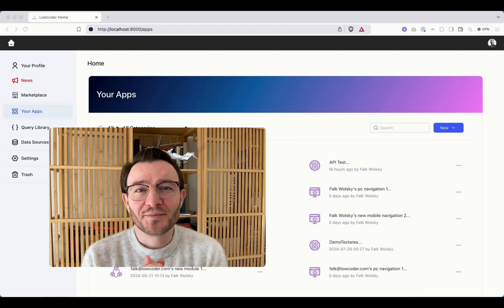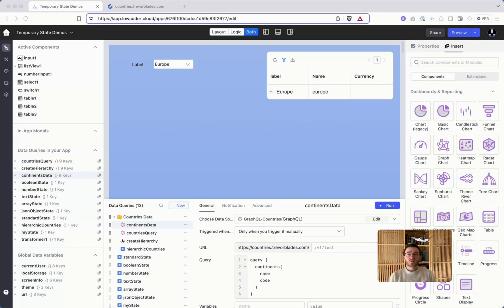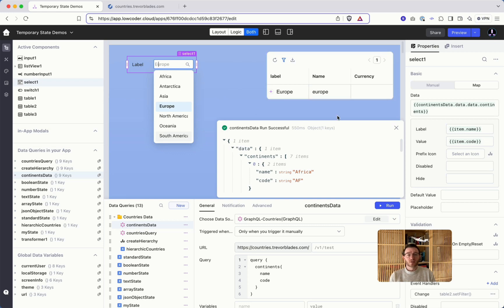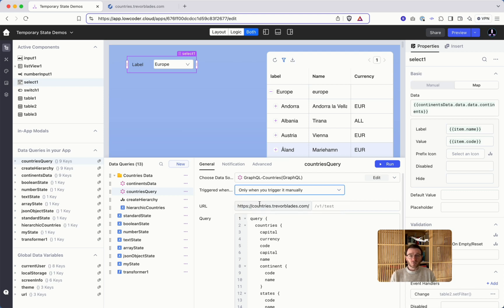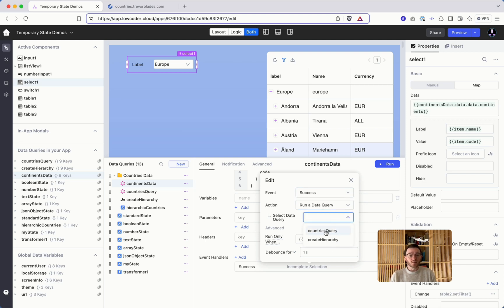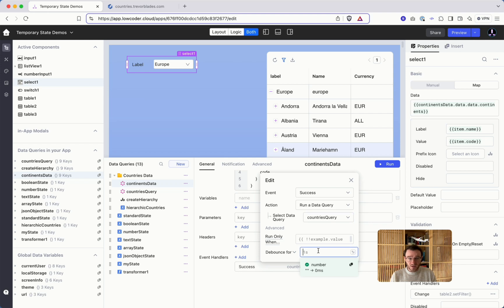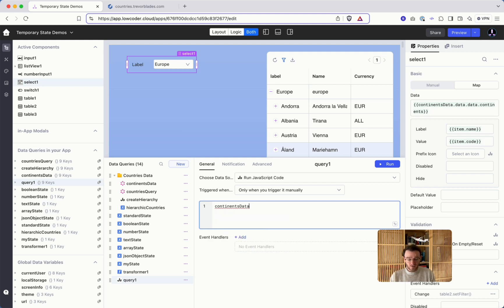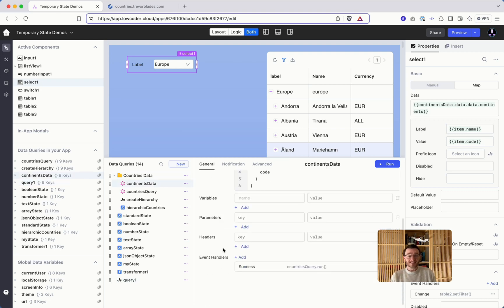Lowcoder Tutorial - Data Query Chaining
In this Lowcoder tutorial, we walk through data query chaining, which is the ability to control the order in which your data queries run. You’ll learn how to set up one query to execute only after another query has finished successfully.

This is especially useful when one query depends on the result of a previous query – for example, first running a query to authenticate a user, then only fetching user-specific data once authentication passes.

By chaining queries in sequence, you ensure each step runs at the right time, preventing errors and making your app’s data flow more efficient. We’ll show how to use Lowcoder’s triggers (like “run after query X completes”) to achieve this controlled execution.